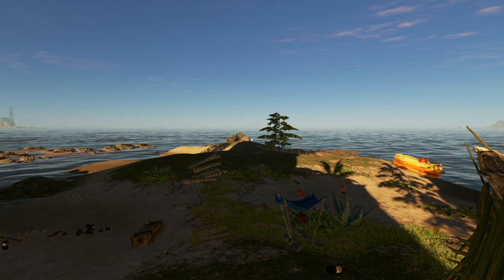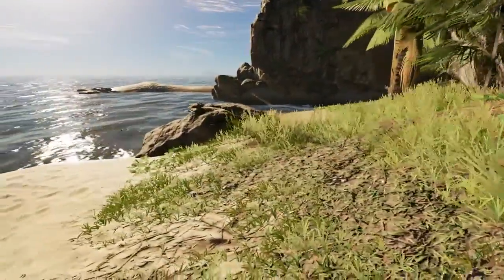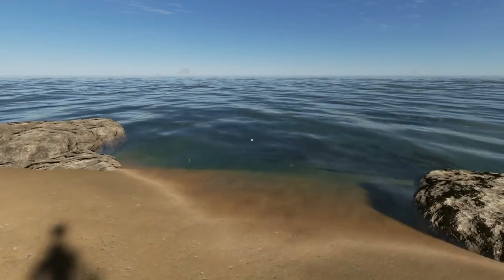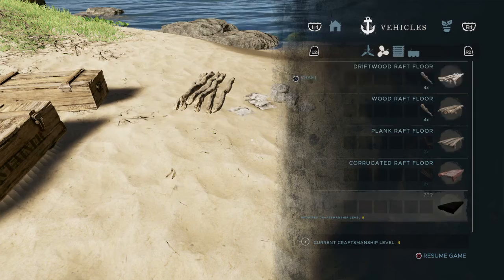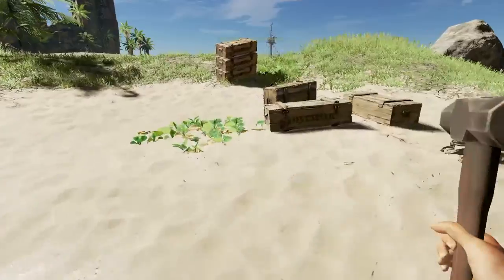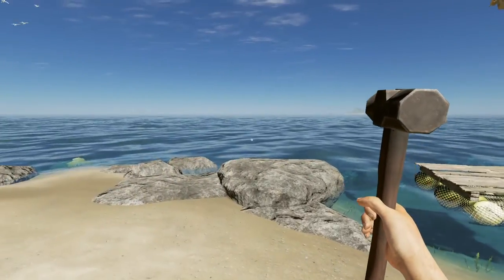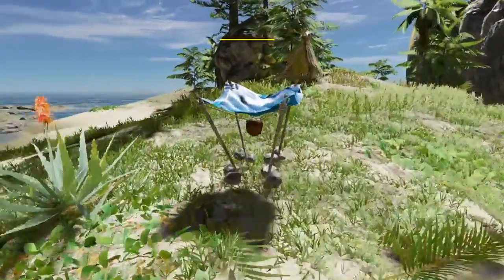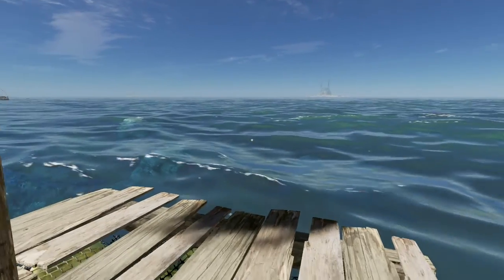Stranded Deep ps4 - Episode 3: The Raft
Raft building & the mystery of the missing hammer.